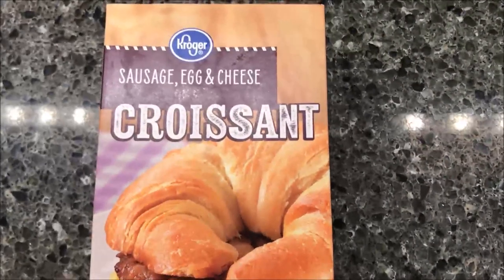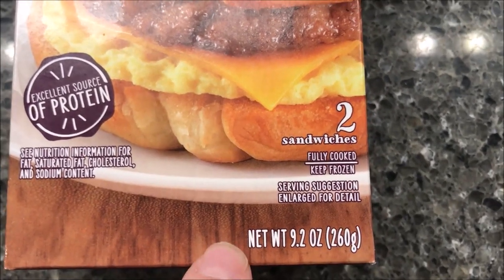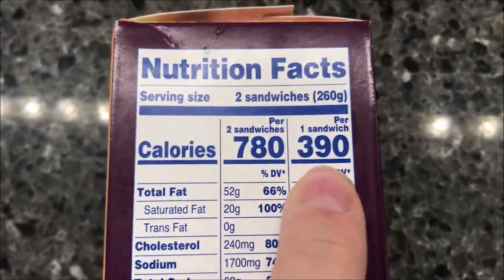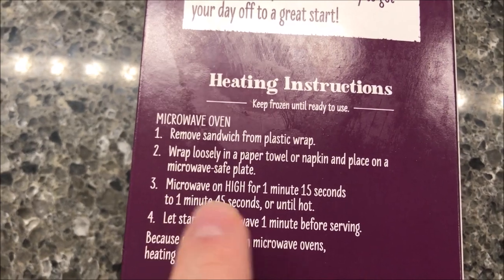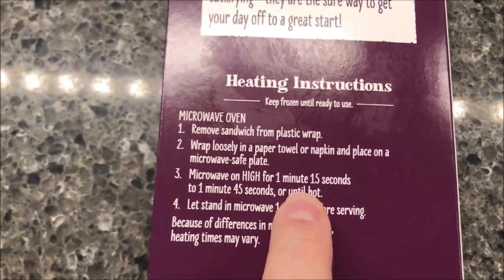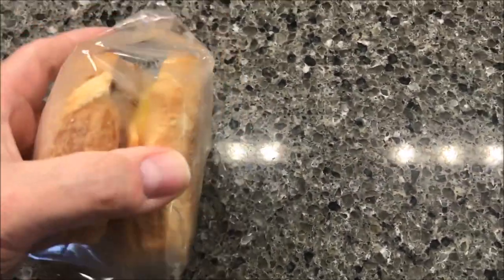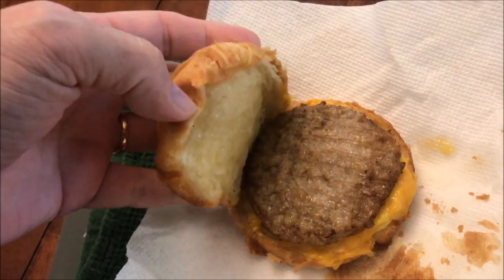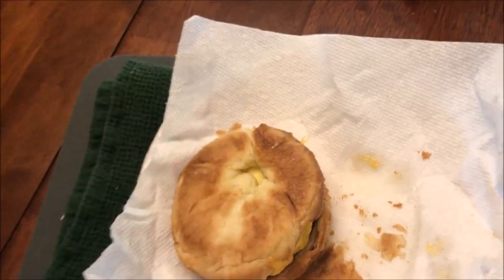Kroger: Sausage, Egg & Cheese Croissant Review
This is a taste test/review of the Kroger Sausage, Egg & Cheese Croissant. It was $2.49. 1 sandwich = 390 calories